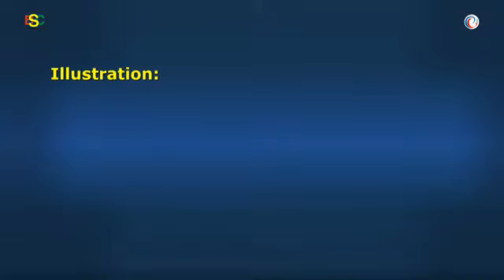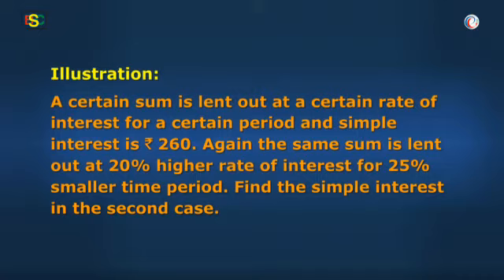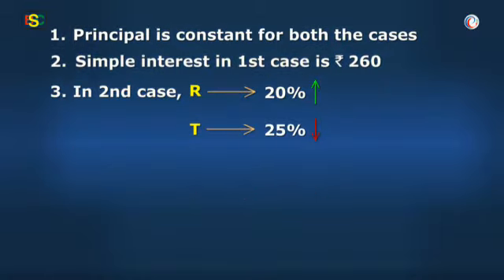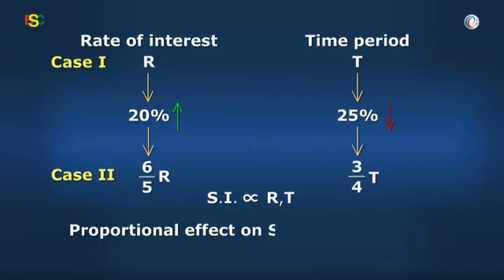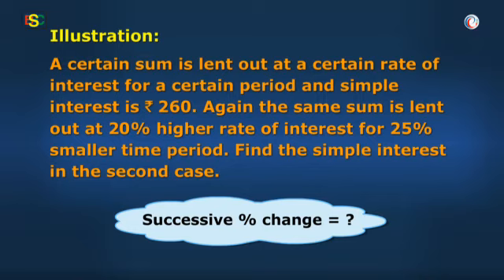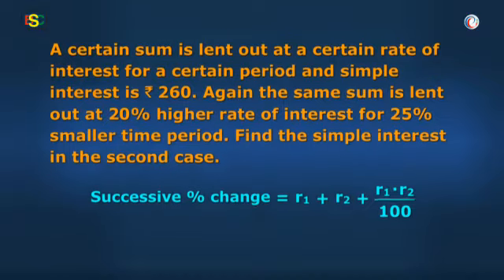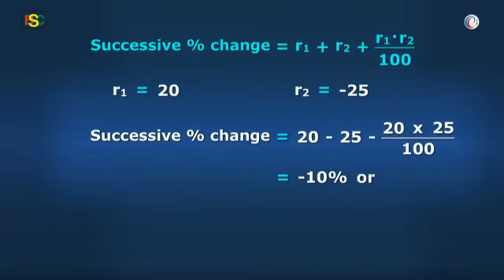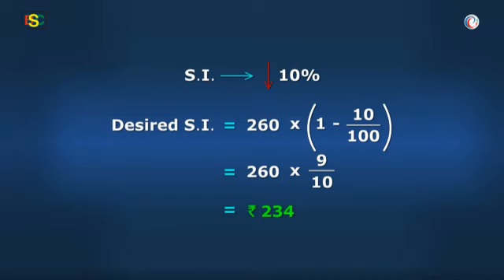Quantative Aptitude_Simple Interest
Method to solve questions of Simple Interest in no time with full accuracy.